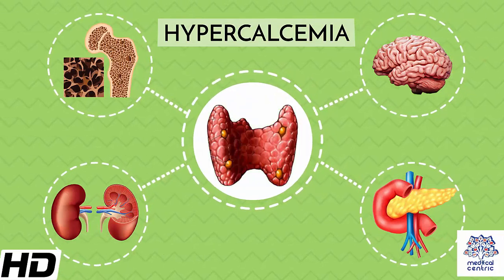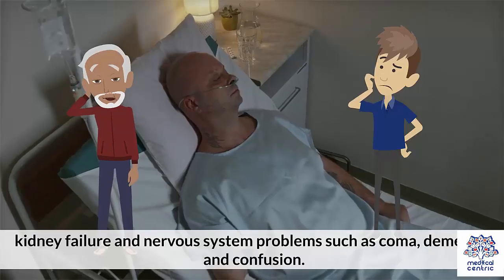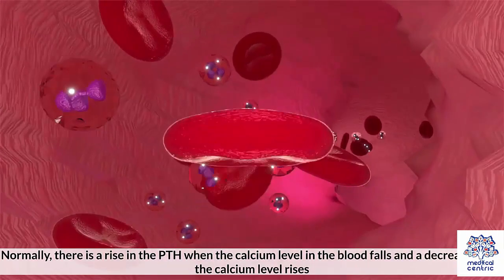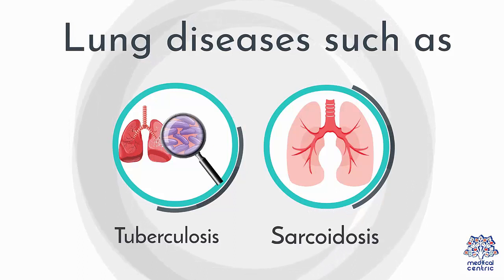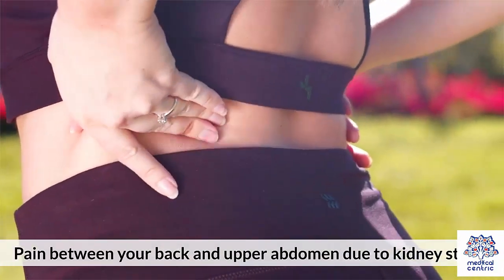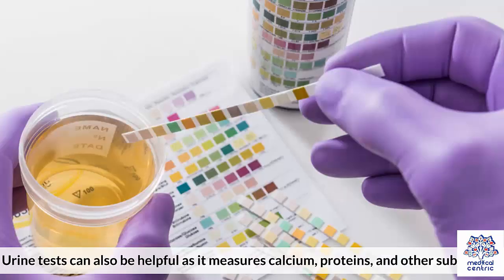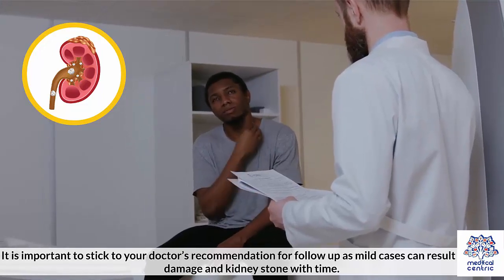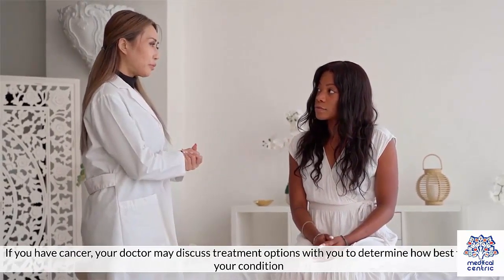Hypercalcaemia: Everything You Need to Know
Chapters

0:00 Introduction
1:03 causes of Hypercalcaemia
2:41 symptoms of Hypercalcaemia
3:00 Heart
3:16 bone and muscles
3:29 neurological symptoms
3:38 Diagnosis
4:10 Treatment

Hypercalcemia, also spelled hypercalcaemia, is a high calcium (Ca2+) level in the blood serum.[1][3] The normal range is 2.1–2.6 mmol/L (8.8–10.7 mg/dL, 4.3–5.2 mEq/L), with levels greater than 2.6 mmol/L defined as hypercalcemia.[1][2][4] Those with a mild increase that has developed slowly typically have no symptoms.[1] In those with greater levels or rapid onset, symptoms may include abdominal pain, bone pain, confusion, depression, weakness, kidney stones or an abnormal heart rhythm including cardiac arrest.[1][2]

Most cases are due to primary hyperparathyroidism or cancer.[1] Other causes include sarcoidosis, tuberculosis, Paget disease, multiple endocrine neoplasia (MEN), vitamin D toxicity, familial hypocalciuric hypercalcaemia and certain medications such as lithium and hydrochlorothiazide.[1][2][3] Diagnosis should generally include either a corrected calcium or ionized calcium level and be confirmed after a week.[1] Specific changes, such as a shortened QT interval and prolonged PR interval, may be seen on an electrocardiogram (ECG).[2]

Treatment may include intravenous fluids, furosemide, calcitonin or pamidronate in addition to treating the underlying cause.[1][2] The evidence for furosemide use, however, is poor.[1] In those with very high levels, hospitalization may be required.[1] Haemodialysis may be used in those who do not respond to other treatments.[1] In those with vitamin D toxicity, steroids may be useful.[1] Hypercalcemia is relatively common.[1] Primary hyperparathyroidism occurs in 1–7 per 1,000 people, and hypercalcaemia occurs in about 2.7% of those with cancer.[1] The neuromuscular symptoms of hypercalcaemia are caused by a negative bathmotropic effect due to the increased interaction of calcium with sodium channels. Since calcium blocks sodium channels and inhibits depolarization of nerve and muscle fibers, increased calcium raises the threshold for depolarization.[5] This results in diminished deep tendon reflexes (hyporeflexia), and skeletal muscle weakness.[6]

Other symptoms include cardiac arrhythmias (especially in those taking digoxin), fatigue, nausea, vomiting (emesis), loss of appetite, abdominal pain, & paralytic ileus. If kidney impairment occurs as a result, manifestations can include increased urination, urination at night, and increased thirst.[6] Psychiatric manifestation can include emotional instability, confusion, delirium, psychosis, and stupor.[6] Calcium deposits known as limbus sign may be visible in the eyes.[7]

Symptoms are more common at high calcium blood values (12.0 mg/dl or 3 mmol/l).[6] Severe hypercalcaemia (above 15–16 mg/dl or 3.75–4 mmol/l) is considered a medical emergency: at these levels, coma and cardiac arrest can result. The high levels of calcium ions decrease the neuron membrane permeability to sodium ions, thus decreasing excitability, which leads to hypotonicity of smooth and striated muscle. This explains the fatigue, muscle weakness, low tone and sluggish reflexes in muscle groups. The sluggish nerves also explain drowsiness, confusion, hallucinations, stupor or coma. In the gut this causes constipation. Hypocalcaemia causes the opposite by the same mechanism.[8]